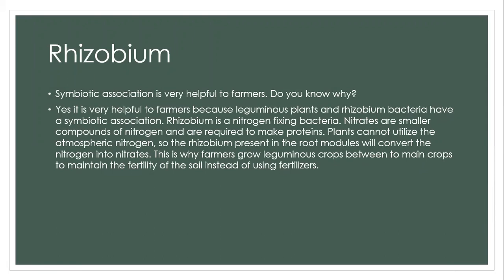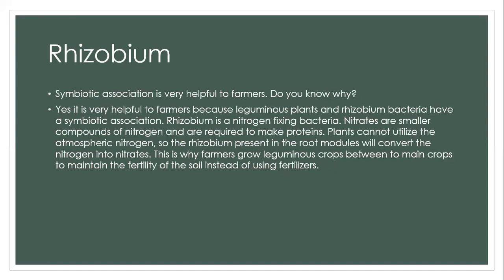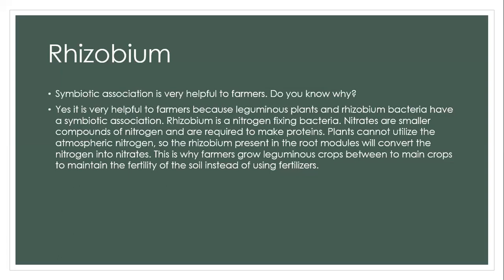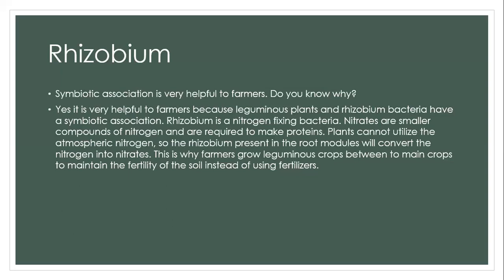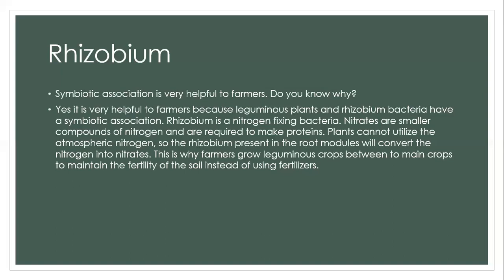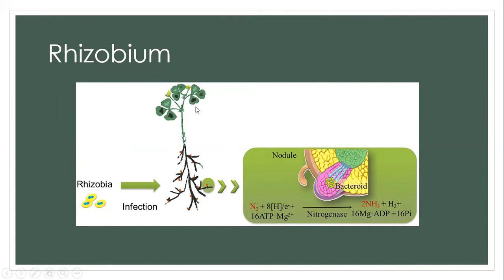Rhizobium | Nutrition in Plants | Grade 7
This video tells you all about the fascinating Rhizobium bacteria. We have finished the text of the chapter and now we will be moving to the activities. Happy Learning!